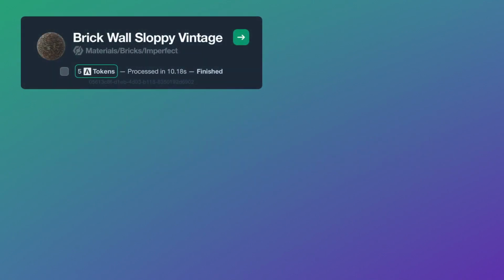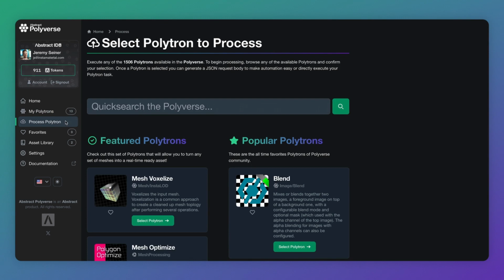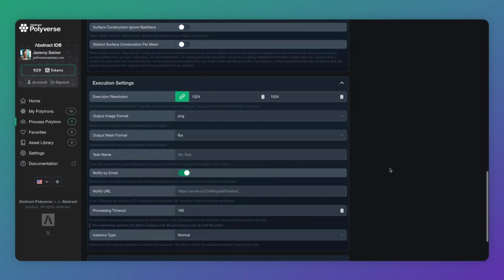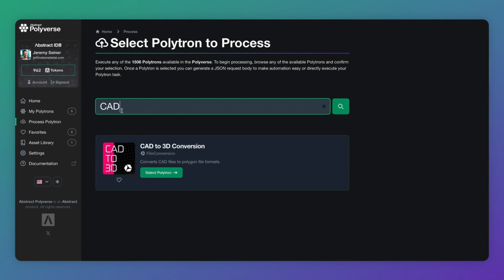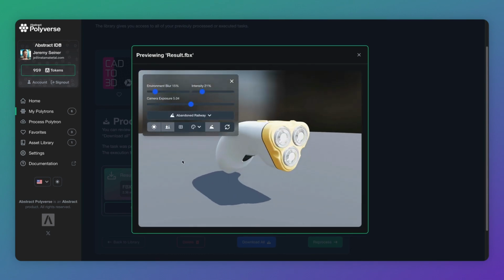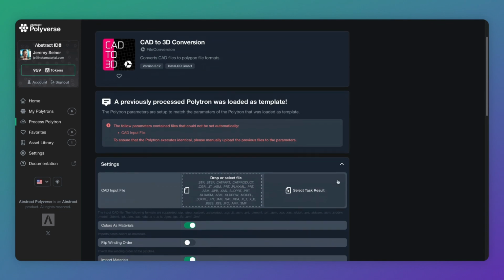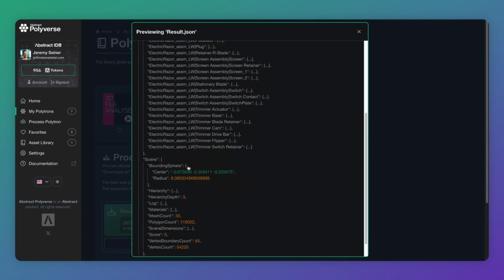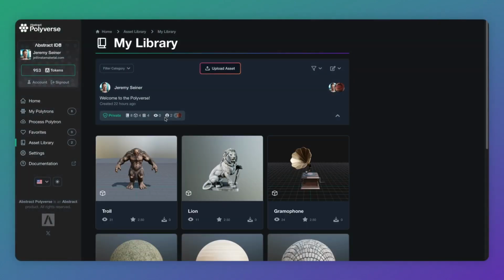Getting Started with Polytrons and the Polyverse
This channel has moved to the official Abstract YouTube Channel. for new Polyverse content.

Welcome to the Polyverse!

In this video our product specialist gives you a primer on the Polyverse, Polytrons and how to get started with processing.